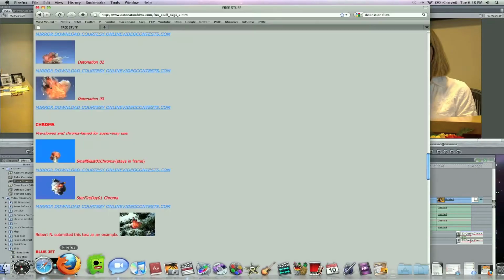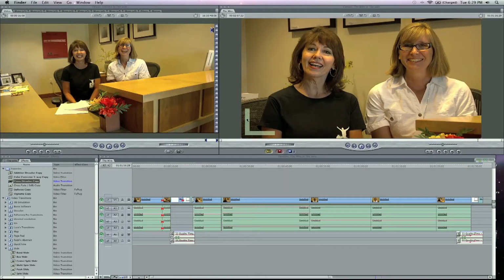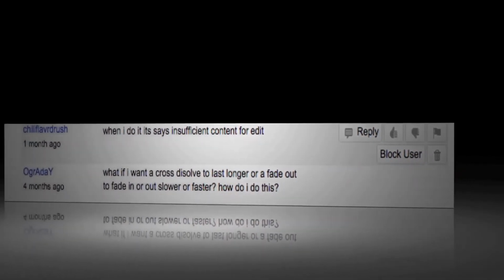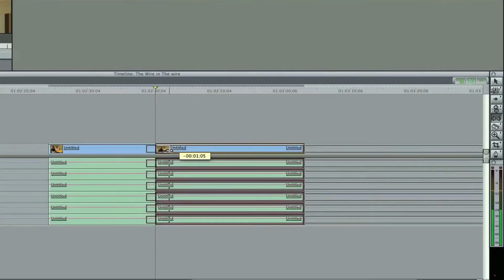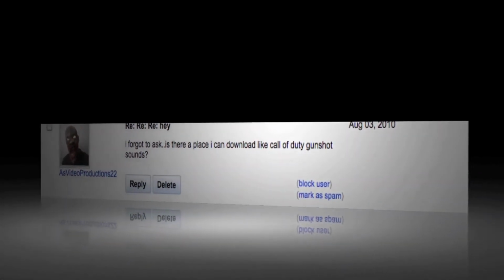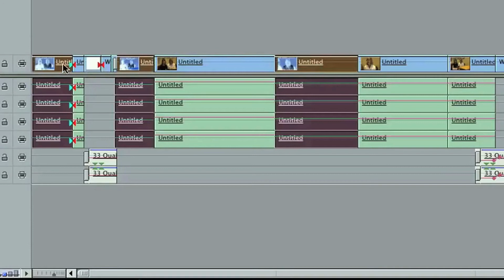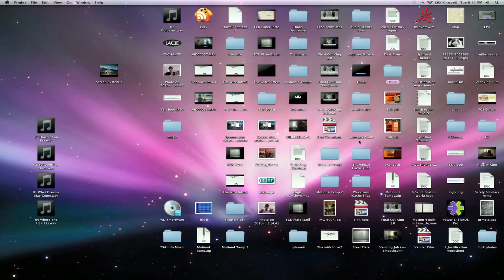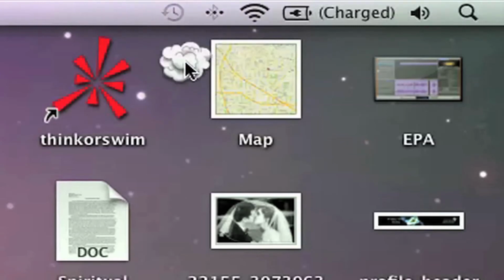How to do Explosions in Final Cut!